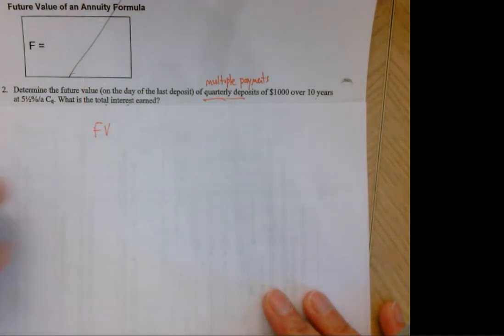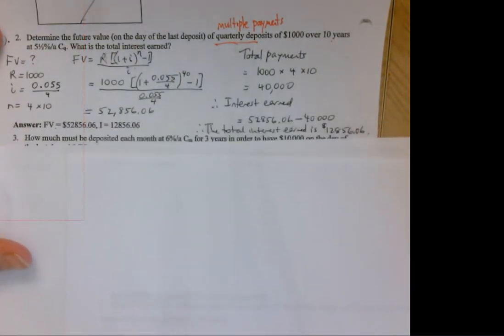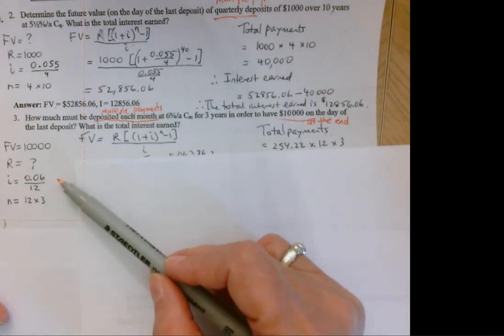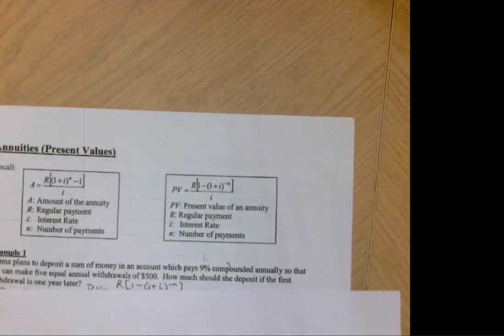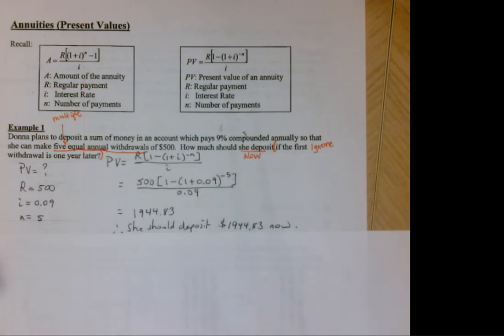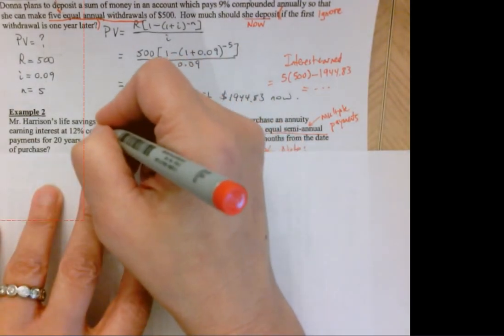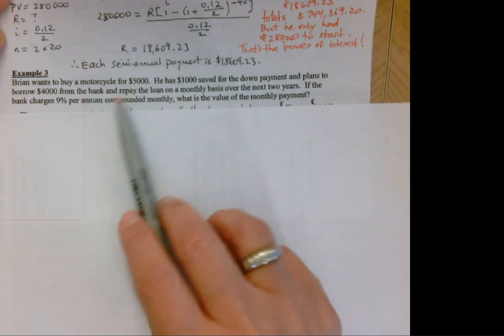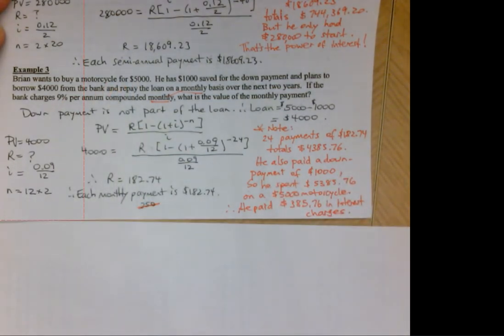Annuities FV and PV examples